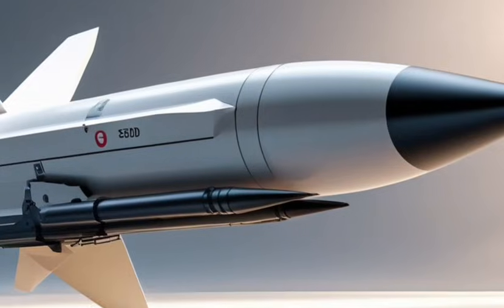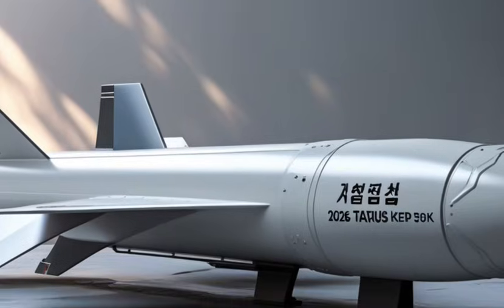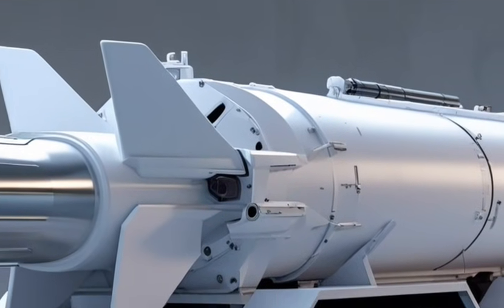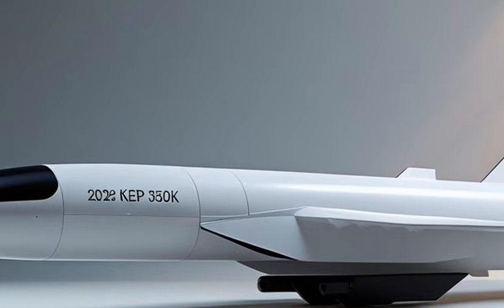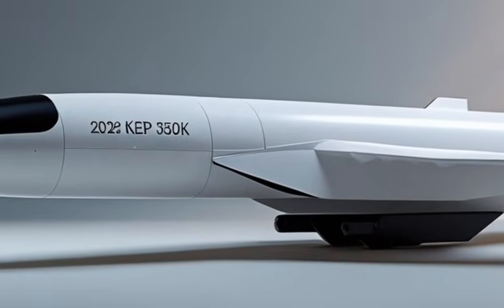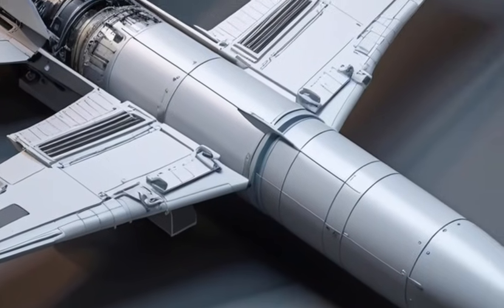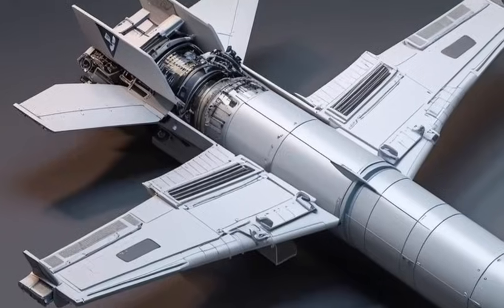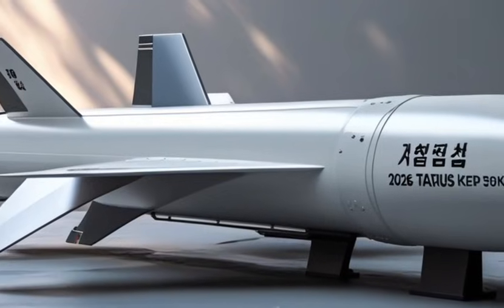2026 타우러스 KEPD 350K: 한국형 정밀타격 미사일의 새 시대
2026 타우러스 KEPD 350K: 한국형 정밀타격 미사일의 새 시대

*설명*
2026년 업그레이드된 한국형 타우러스 KEPD 350K 미사일은 장거리 정밀타격 능력, 스텔스 침투 성능, 최신 센서 융합 기술을 기반으로 대한민국 공군의 전략적 공격력을 한층 더 강화한 차세대 유도탄입니다. 이번 영상에서는 KEPD 350K의 향상된 사거리, 강화된 관통력, 개량된 항법 시스템, 그리고 한반도 전술환경에 맞춰진 한국형 업그레이드 요소들을 깊이 있게 분석합니다. Carcrafted 채널에서 제공하는 최첨단 한국 무기 분석을 통해, 미래 전장의 패러다임을 바꾸는 KEPD 350K의 진짜 위력을 확인해보세요.